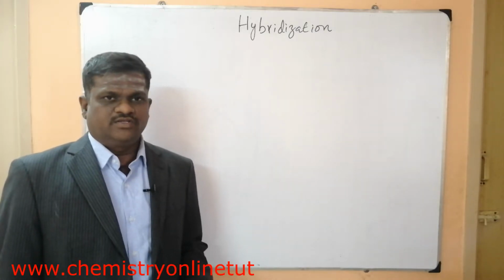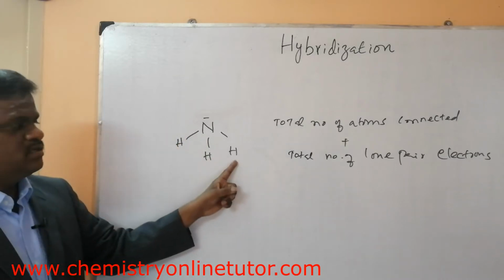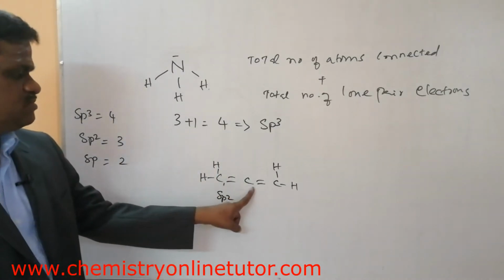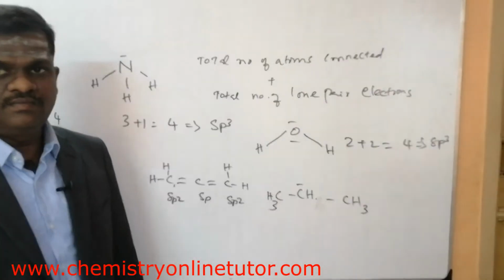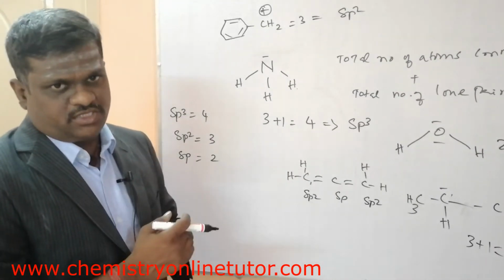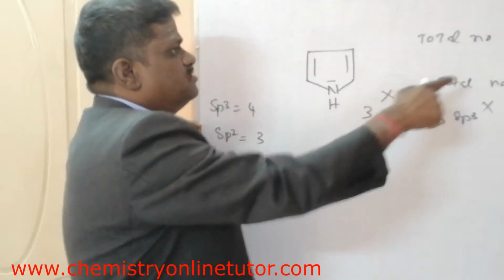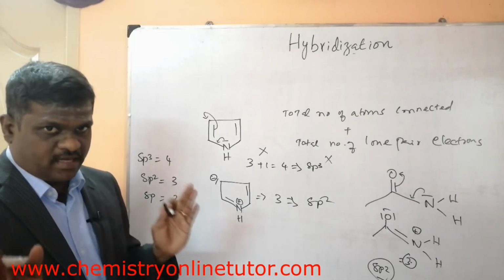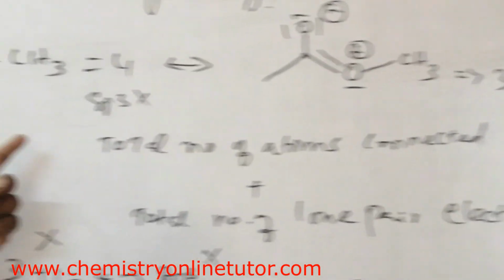Hybridization - Organic Chemistry | IIT-JEE | NEET | Chemistry online tutor